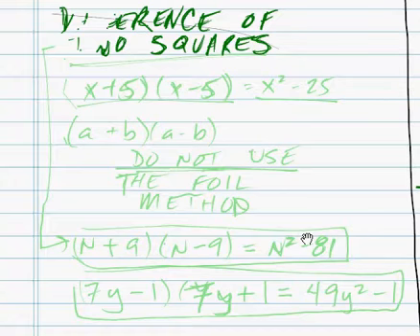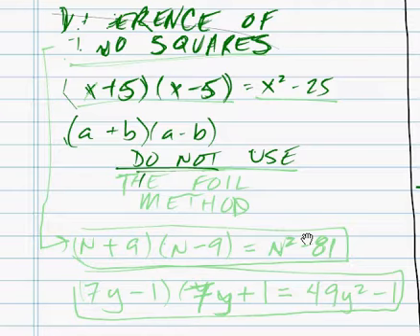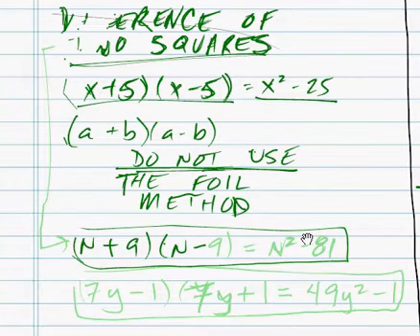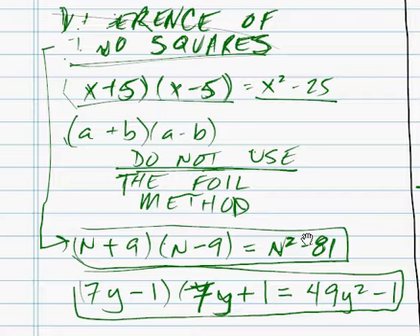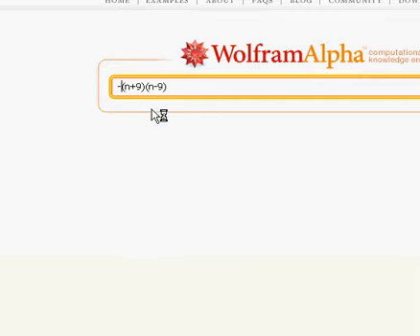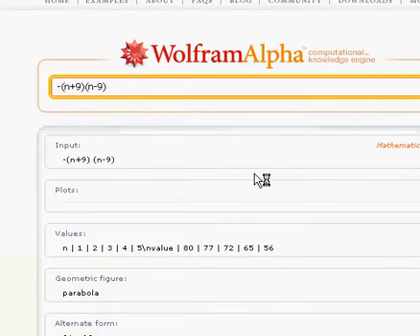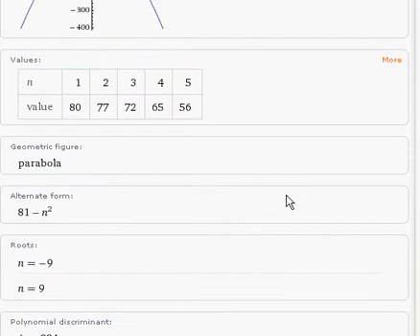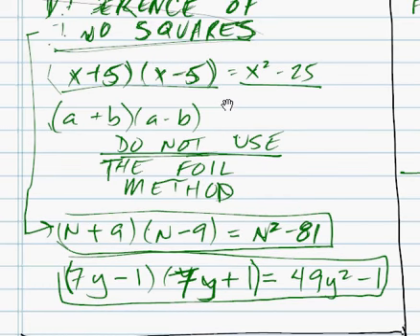algebra difference of two squares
I know that my videos may be flawed in some way!  I know I rush sometimes and make errors. I know that I'm missing arrows and
pointers. I know that you can't see my hand! For egregious errors please tell me and I'll try to get to the corrections. If

you can do better, please, do so! Publish!

Myself, I'm looking for a teaching job. If you know of a school that can use an English teacher with particular training

skills, please let me know.

If you agree with Lockhardt then you will find ways to make math more art like

and, almost automatically, more agreeable. Unfortunately, with classes of 35:1 or 40:1 teaching is more about crowd control

than teaching. And further, I've yet to find any evidence of Lockhardt putting his criticism to work in anything other than

idealized situations.

Unfortunately, it has proven quite difficult to find much support on the web for math 'doing stuff'. Most of the math

exercises found in text books and on the web appear to be not much more than pushing symbols around. If you can suggest ways

that math is applied I would very much appreciate your help!

If you're studying for a big exam in math or science, nothing brings your study partners into the mix like publishing. Make

new smart friends. ;)

If you or anyone you knows how to 'do something' especially in math or science... publish that knowledge electronically.

Point a web cam at a piece of paper while they solve an abstract problem or use a Livescribe Pulse pen, they're pretty good

too. Tablets and tablet PCs are great as well. Just get their knowledge published!

Some may argue that publishing what you know diminishes the value of your knowledge. I would argue that the more people know

the more valuable your insights into those problems!

What a great way to get white  collar criminals (usually college graduates) helping pay their dues to society... require them

to publish their knowledge as a community service to benefit all. The criminal's misdeed cost X to the community. Then have

that criminal publish X number of hours of education at the current community college rate. (Backwards looking teachers will

say something about losing jobs... those are the same teachers that once locked up books in libraries.)The community then

evaluates the value of that person's contributions electronically and decides if the debt has been paid or not.

How about getting our seniors to recall their training and publish that? Have you seen 'old school' math exams? They were

much harder in some ways than today's tests!

The world needs more math and science like never before. Frankly speaking, hard problems require better problem solvers.

Sample list of problems:
Rational discourse with fellow human beings: logic and math
How to make more efficient transportation: engineering
Better tasting more nutritious less resource intensive food: biology
Efficient storage and transmission of energy: engineering
End of life threatening disease: biology and chemistry
Bio-fuels: sciences across the board
Cure for cancer: chemistry and biology
Toxic waste in soil, air and water: all sciences
(Feel free to add to the list in comments below.)

The point being, there are not enough educated people to solve our numerous and thorny problems. Too many people sit on their

hands and complain that something needs to be done. Here is my solution: you, the intelligent viewer, share your science

based intelligence with us. Please spare the world of more hyperbole and useless name calling of opponents to your ideas.

If you know of anyone who knows more about math, chemistry, bio-chemistry, physics, engineering, or any of the sciences then

try to get them on video showing how they solve problems. Call it their community service without the hassle of going to a

classroom... if they are unwilling, then guilt them into by it by pointing out how miserable the world is today and all the

bigger problems that need better problem solvers. Make the simple connection of 'better education equals better jobs means

better life'.

We can make a better world through more and better and free education for all.
The state of the quality of public education (and the world!) is now in _your_ hands.